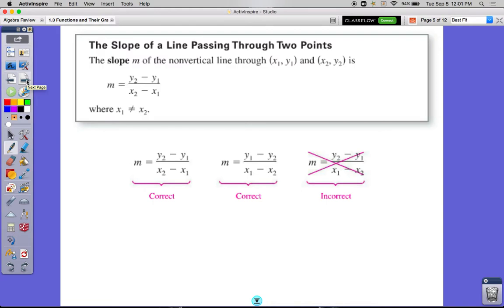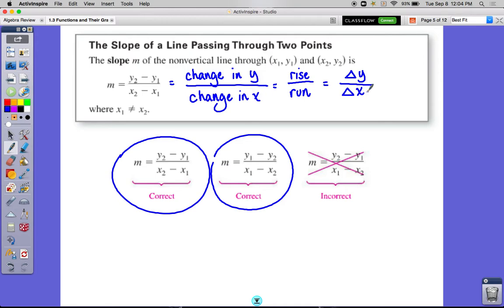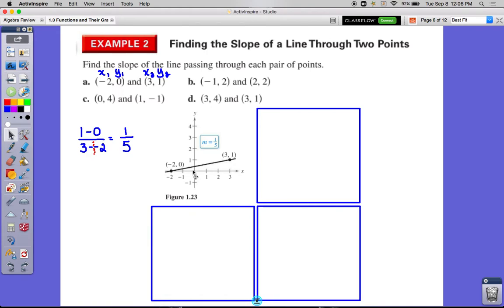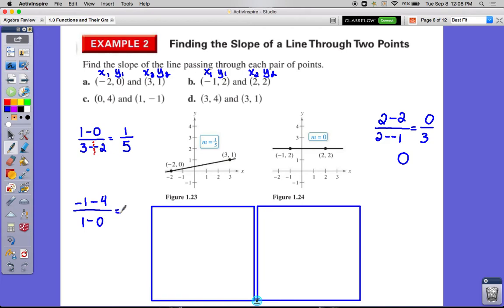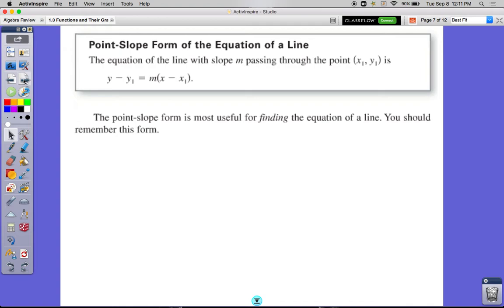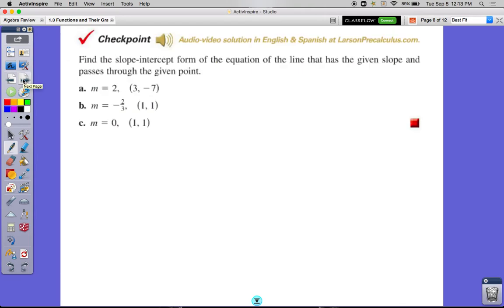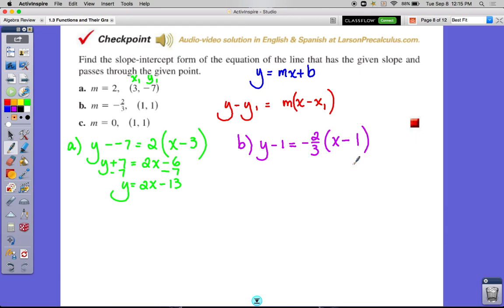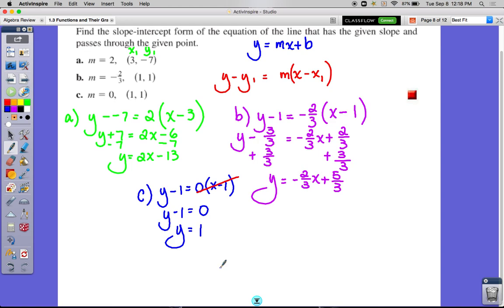1-3 Slope and Slope Intercept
Section 1.3 on Functions and Their Graphs Part 2